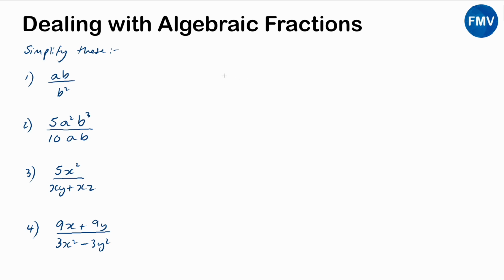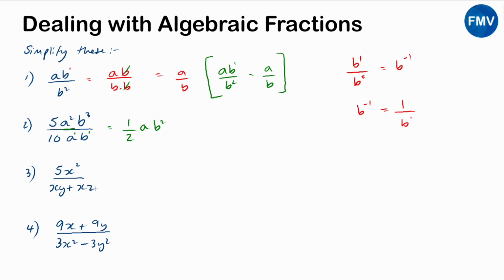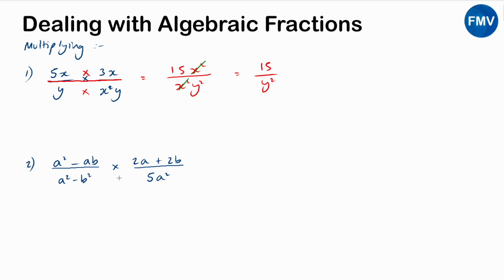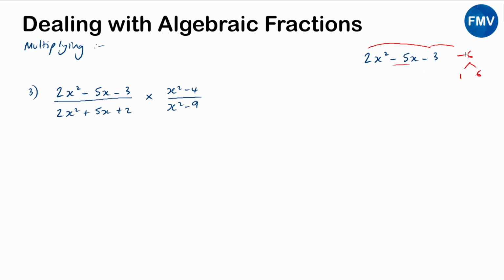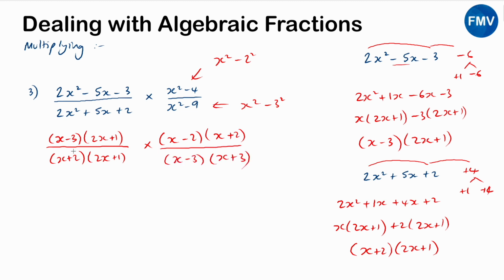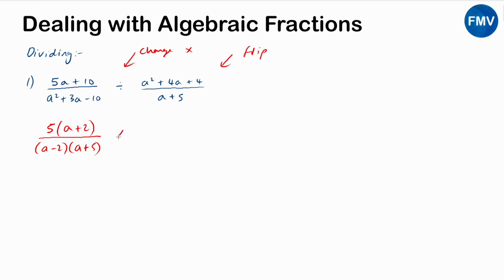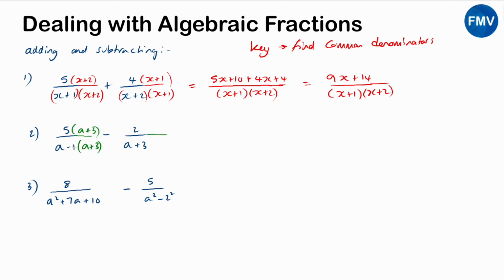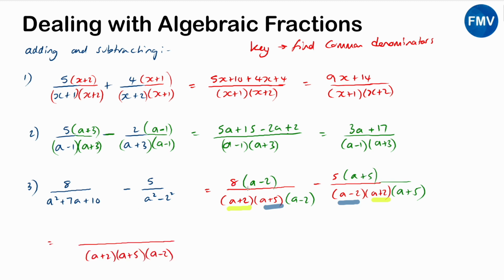FRACTIONS 3 | Dealing with ALGEBRAIC Fractions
Learn how to multiply, divide, add, subtract and simplify Algebraic Fractions.

Key Concepts

* Explore fractions where the numerator and/or denominator contain algebraic expressions.
* Master techniques to simplify algebraic fractions by factorising and canceling common factors.
*Uncover the rules and processes for addition, subtraction, multiplication, and division of algebraic fractions.

By the End of This Video, You'll Be Able To:

* Simplify algebraic fractions by identifying and canceling common factors.
* Apply the correct methods for adding, subtracting, multiplying, and dividing algebraic fractions with confidence.
* Understand the importance of finding a common denominator for addition and subtraction.